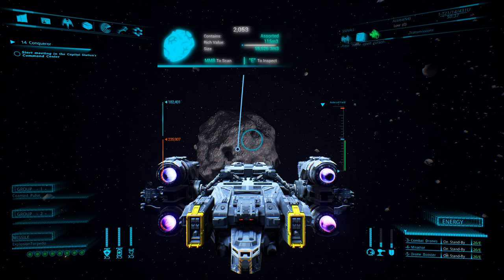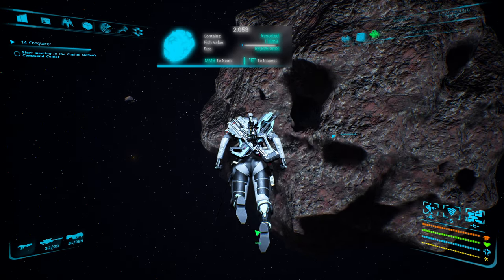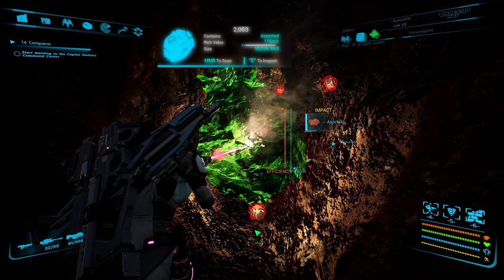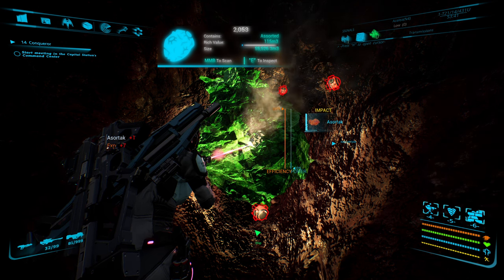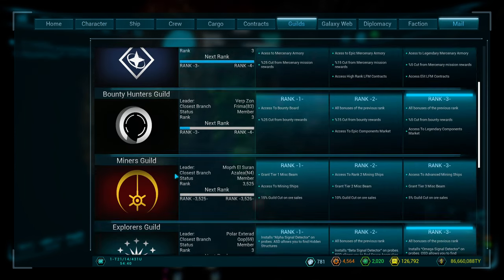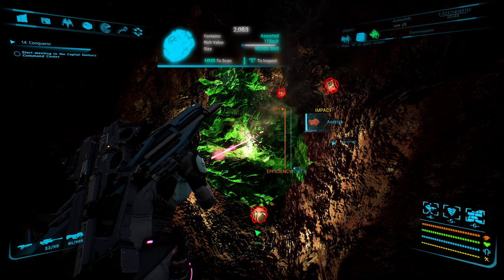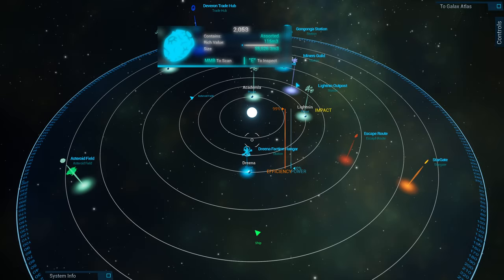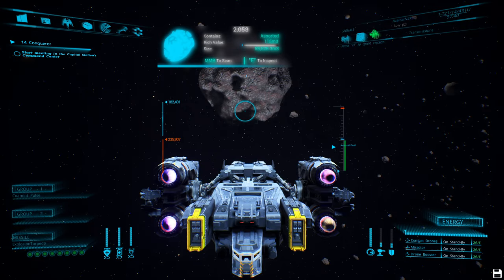SpaceBourne 2 - AFK Mining | $$$ Make Millions $$$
SpaceBourne 2 gameplay with DeLindsay. This is working as of Patch 4.0 but use the information in this video at your own risk as it could be fixed at any time.